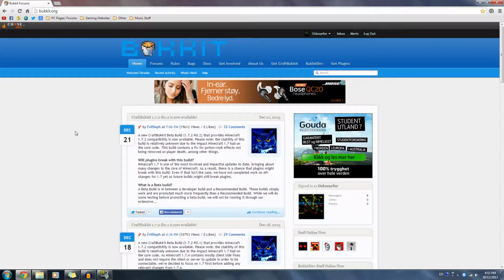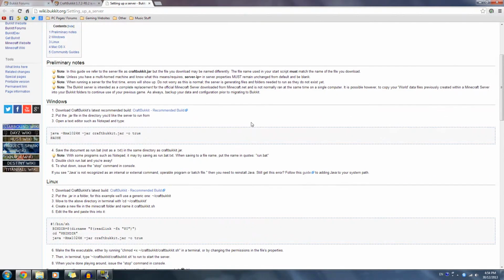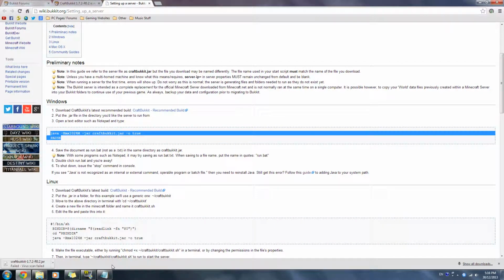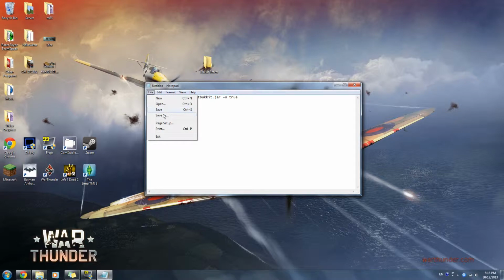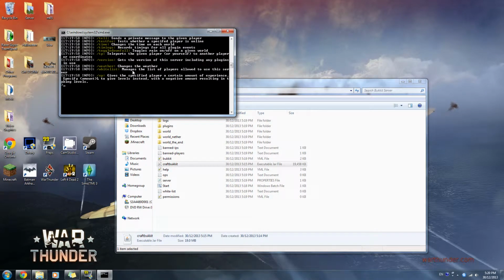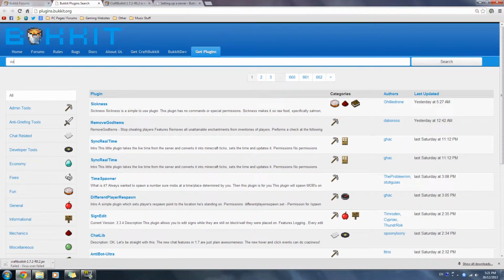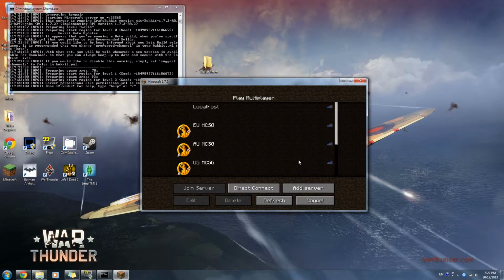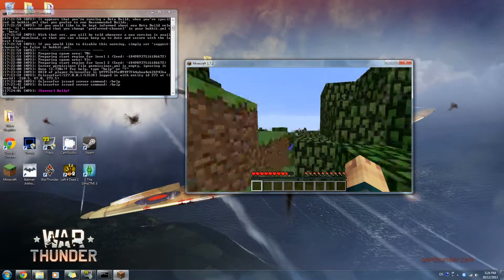Minecraft Tutorial: How to make a Bukkit server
Today I show you how to make a Minecraft Bukkit server, so you can have plugins etc. Thanks for your support guys! :D
More information below:

Copy & Paste this code into the Start.bat file:
java -Xmx1024M -jar craftbukkit.jar -o true
PAUSE

1 (GB) = 1024 (MB)
2 (GB) = 2048 (MB)
3 (GB) = 3072 (MB)
4 (GB) = 4096 (MB)
5 (GB) = 5120 (MB)
6 (Gb) = 6144 (MB)
7 (GB) = 7168 (MB)
8 (GB) = 8192 (MB)
(Comment if you want me to convert a higher amount of RAM 9GB+)

Songs: Don't Just Stand There (Instrumental), Waiting For The Sun (Instrumental), Witness (Instrumental)